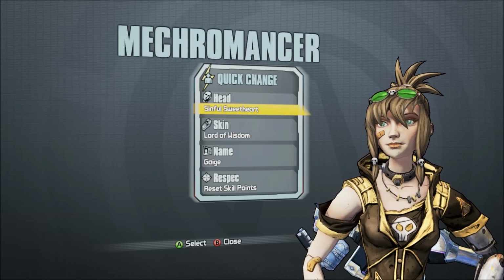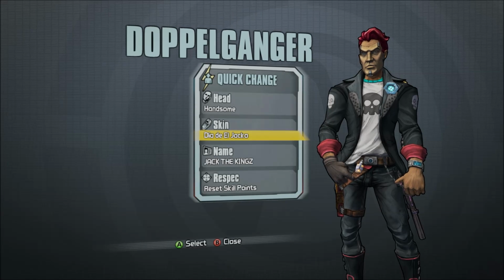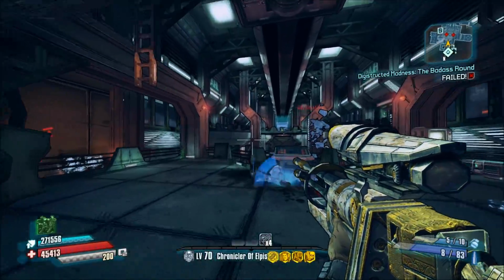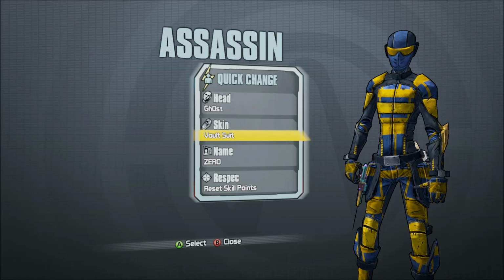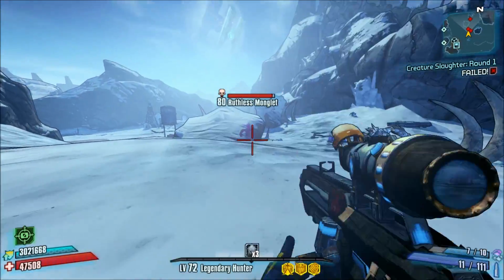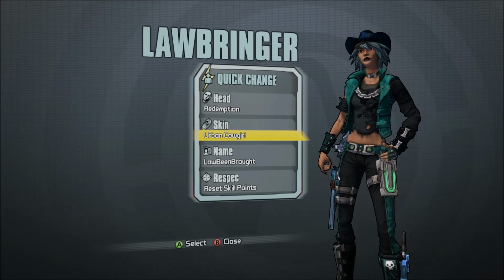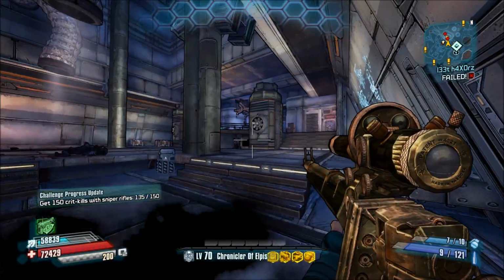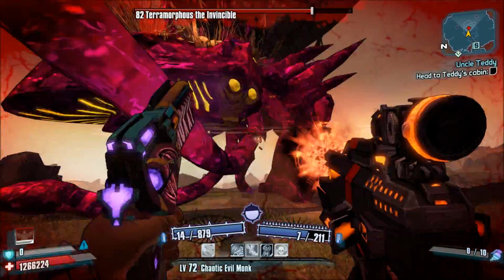Top 5 Best Borderlands 2 and The Pre-Sequel! Playable Characters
Hey guys, I'm back with another Borderlands video! Today I'm going to go over what I think are the 5 of the best playable characters and classes from both Borderlands 2 and Borderlands: The Pre-Sequel!